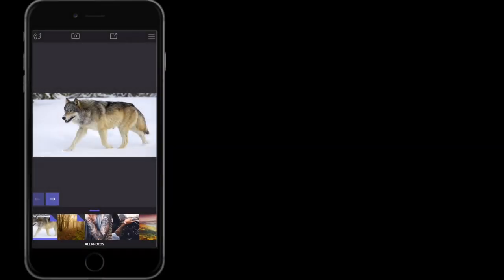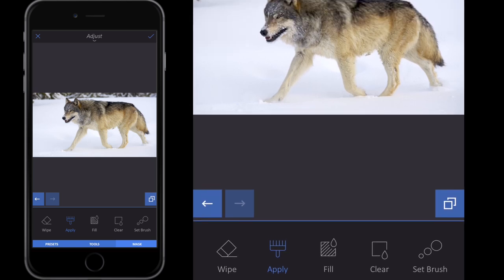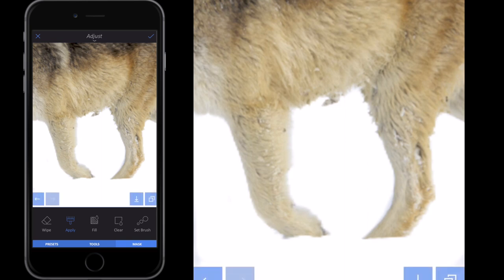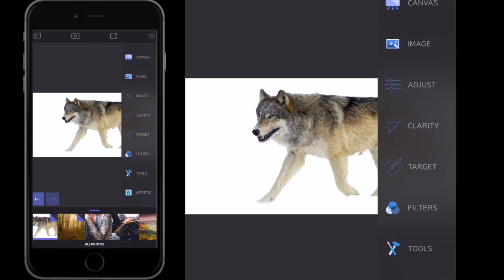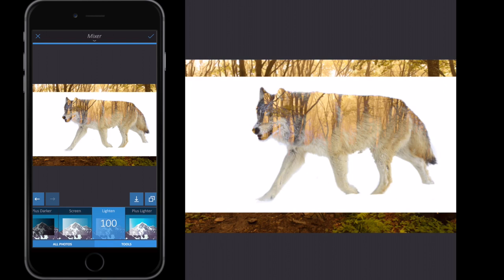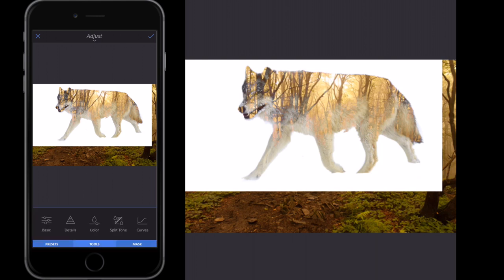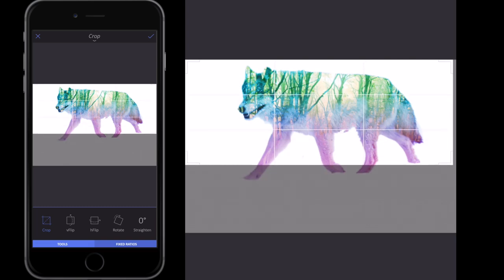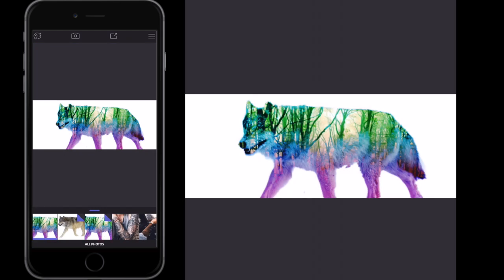Enlight iPhone App | Double Exposure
This video will show you how to:

* Create the double exposure effect with Enlight App

About Enlight

Enlight offers:

Image Perfection
• Brilliant features to bring the best out of your photo
• Precise & selective control over tone, color, and details
• Create and save your own unique presets
• Built-in masking within every tool allow you to seamlessly blend effects

• Reproduce the style of classic cameras and vintage film
• Revitalize colors with two-toned gradients
• Add light leaks and custom vignetting for a retro feel

• Discover the magic of monochromatic photos with darkroom-inspired techniques
• Signature presets dedicated to stunning b&w photo conversion
• Add artistic touches with film intensity, grain, and fade

• Easily convert your photos into artistic masterpieces
• Create amazing painterly effects
• Convert any image to unique street art
• Transform your photos into realistic looking sketches

Decorative Touches
• Personalize: draw, write, or doodle directly on your image
• Decals & special effects add-ons make your photo unique
• Add and customize text, borders, frames, and more!

Photo Mixer
• Overlay two photos to produce a double exposure effect
• Create photo montages for impressive surrealistic results
• Seamlessly merge photos with various blending modes

• Instantly repair under or over-exposed photos
• Bring out lost details with a simple swipe
• State-of-the-art noise reduction tool
• Clone/Heal tool allows for seamless removal of defects

Power Tools
• Bloat, shrink, or reshape specific objects in the photo
• Linear, mirror, and radial tilt-shift options to shift focus
• Multi-channel curves for ultimate control over image tonality
• Universal masking for precise control over every effect

Crop Options
• Flip, rotate, and straighten crooked photos
• Perspective: vary the photo as if taken from a different angle

• Make your photos square-ready for Instagram!
• Create funny memes to share with friends
• Design unique photo collages with a variety of templates
• Share multiple photos at once

Innovative Workflow
• Not finished editing? Auto-save photo sessions, continue later
• Compare your work to the original with before & after
• Choice of export quality (JPEG, PNG or TIFF)
• Real time 19MP editing on iPhone 5 and iPad 3/iPad Mini 2 and above
• Animate your editing sessions to show your workflow